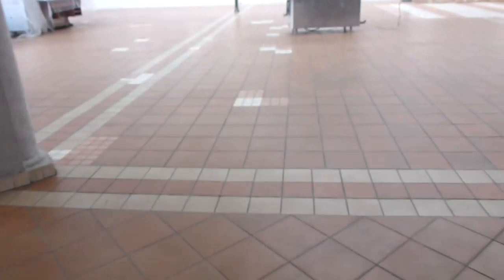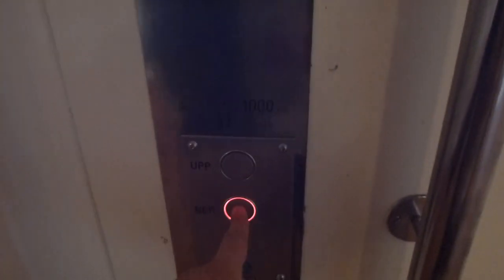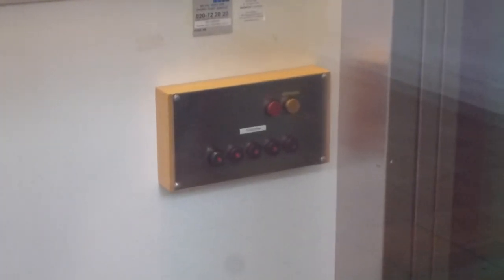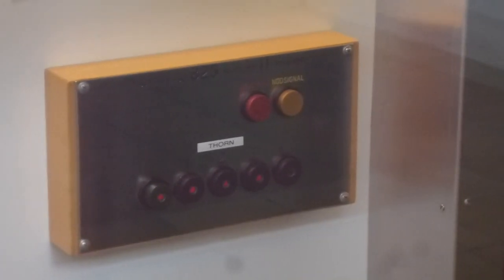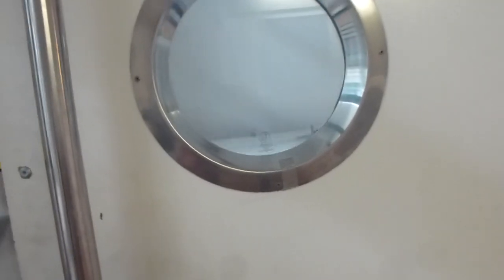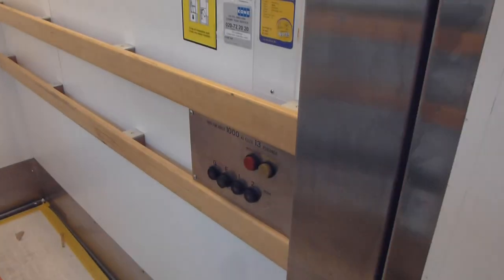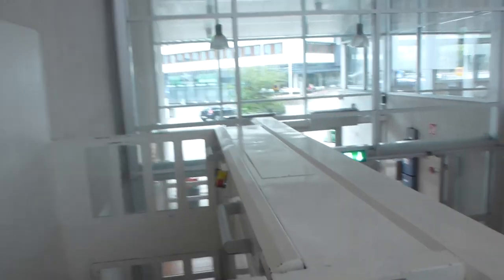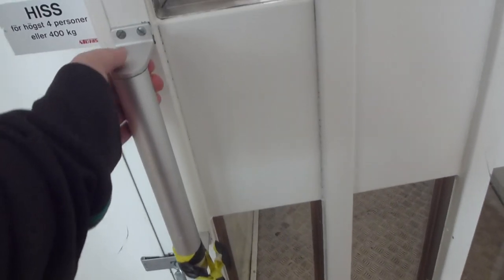Many wierd elevators with their own kind of issues @ Gårdsstigen, Solna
Originally built by Svenska Hiss and got new car buttonpanels. All the elevators use one and same logic.
Elevator B has it cab ligth broken, so i felt not to ride it since it´s my first time visiting this place. New Fixtures from Thyssen.
Elevator C is broken. Callbutton on E is broken, and the inner door is held open while the outter door is closed. the elevator stands on shaft bottom.
Elevator D works good, but since the other two had issues, i´ll let it be.
same for the old NTD Platform lift.